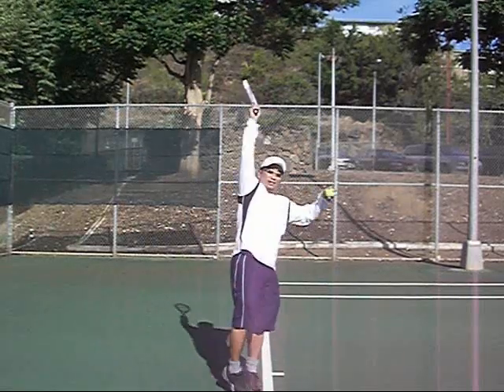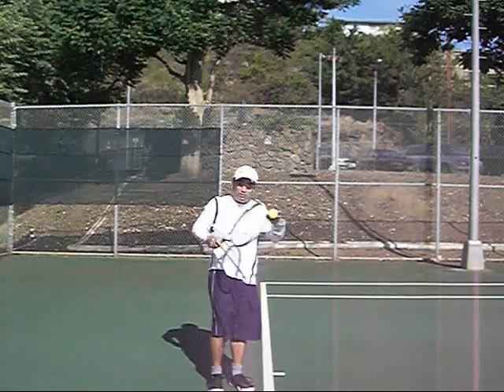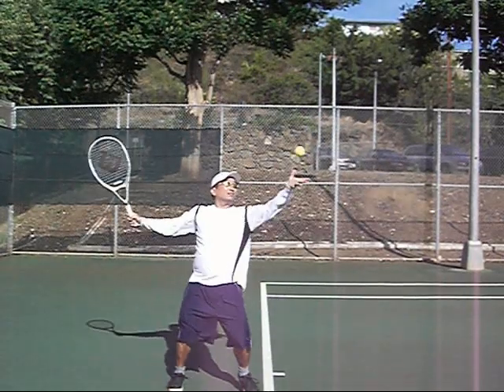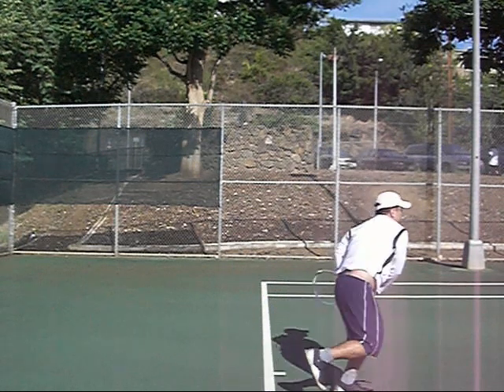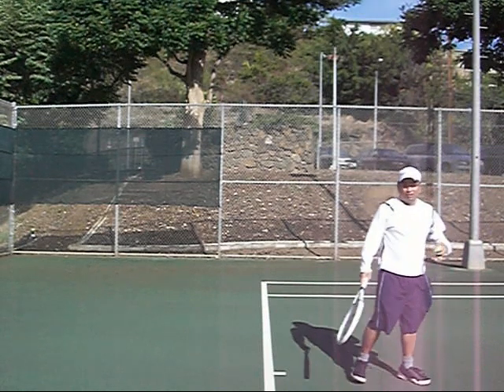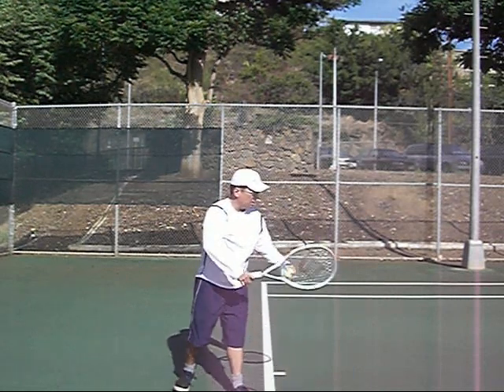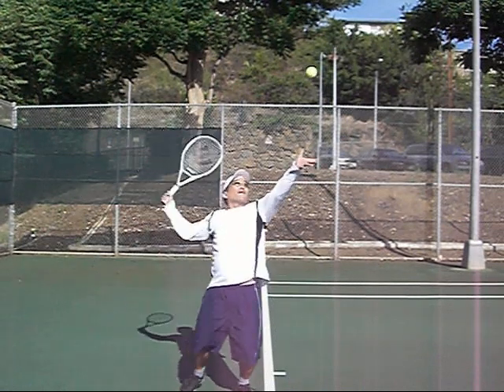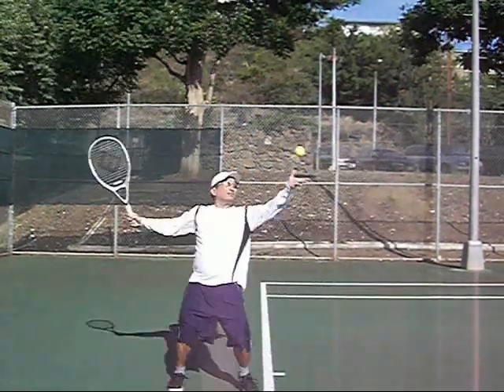How to Hit a Harder Jump Serve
shows how to add more power to your jump serve